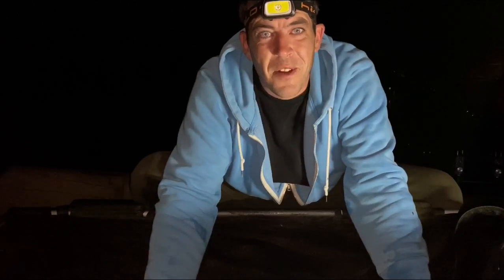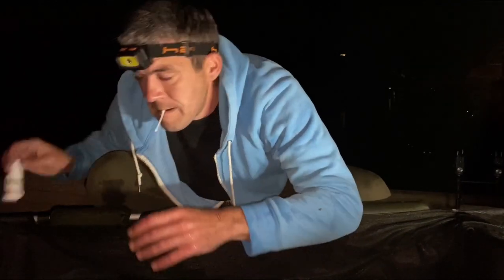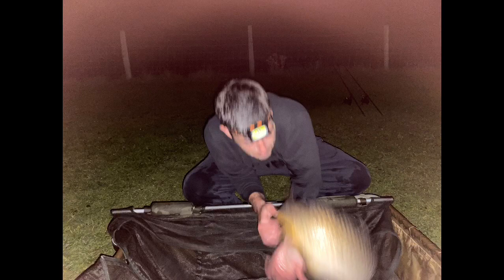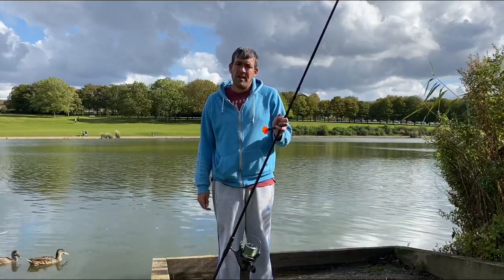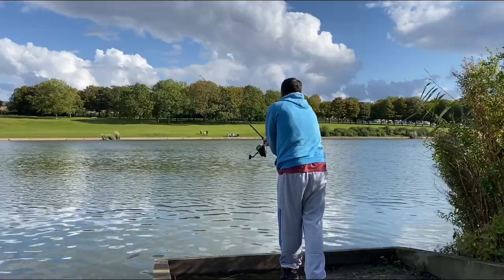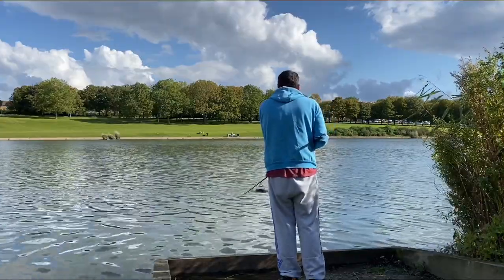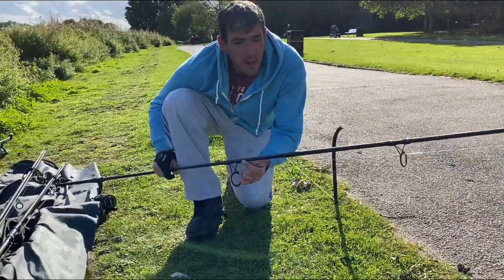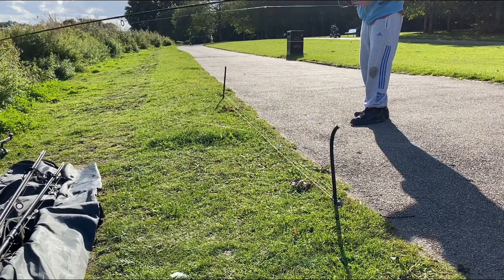How 2 carping UK|EP03|carp safety|Carp fishing for beginners|how to start carp fishing#carp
(carp safety is the most vital bit of tackle you should have in your tackle box.)Join me while i show you how I take care of my fish while i have them on the bank for a photo and how to treat them while transporting the carp to and from the lake carp safety. we will also talk about cradles and carp unhooking mats and why they are a very important part of your tackle box.
I will also cover night vision and why you should utilize red light at night.
I also cover in this episode watercraft how you can use your marker rod to find your spot and the depth your fishing at.It is important your clip up so your hitting the same spot every time landing on your baited spot.
we will also take a look at how to tie the slipd carprig, very simple but yet very effective hooklink.
Lastly we look at distance sticks and how you use them to clip up your rod to your baited spot.